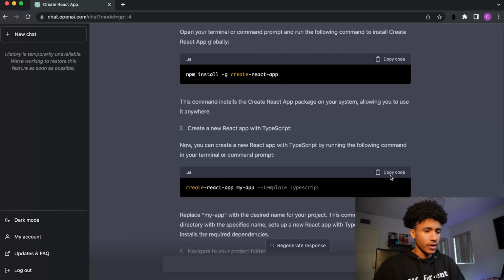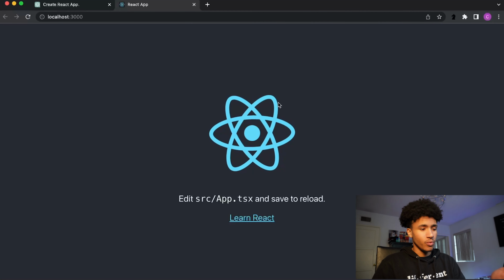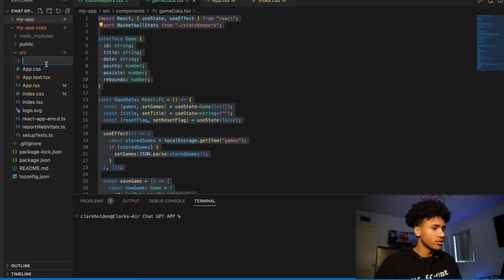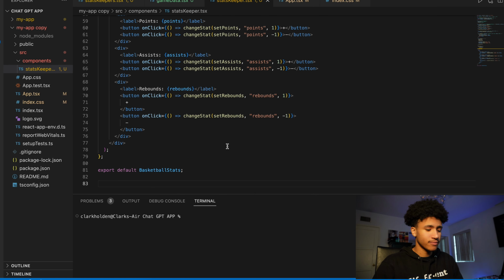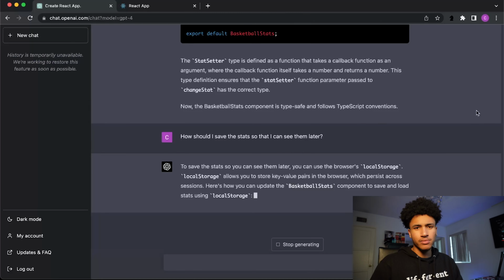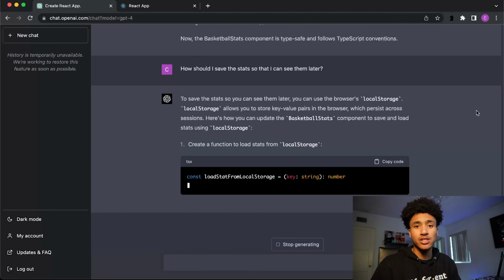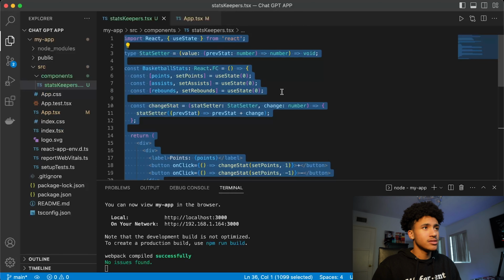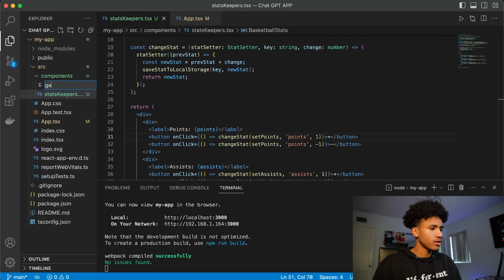I Made An App Using Only AI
I made an app with Chat GPT-4.

How AI Increased My Productivity As A Computer Science Student